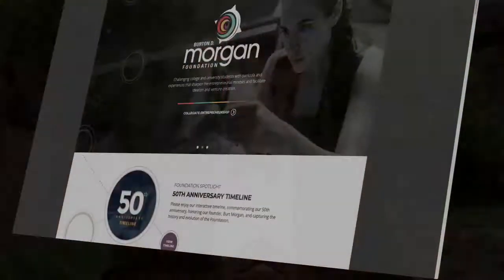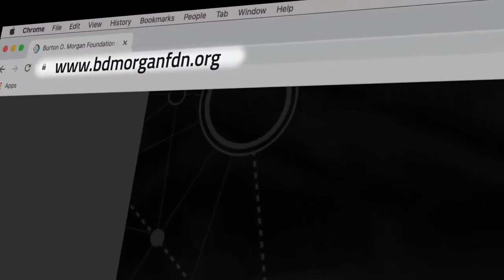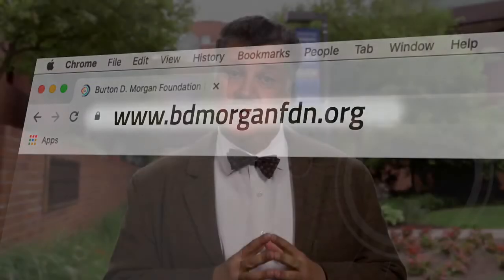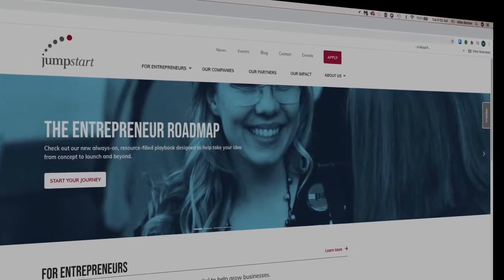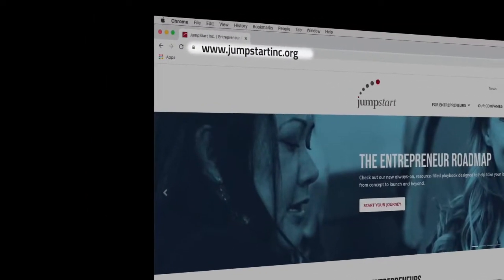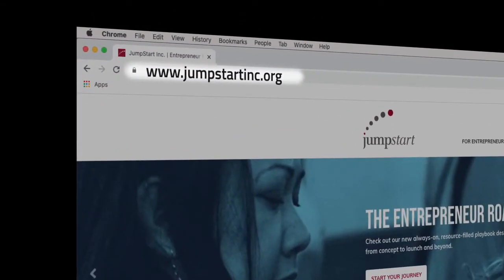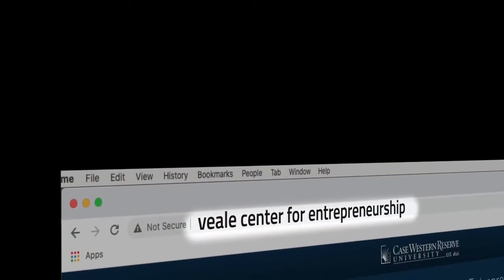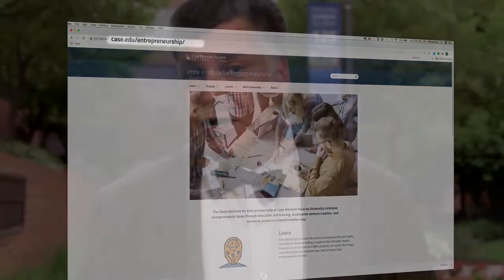Skills Lab Basics - Intro to Intellectual Property - Part 4 of 4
Introduction to Intellectual Property
Michael Folise (CIT '81, LAW '04)
Of Counsel, Lowe, Graham, & Jones

Presented by: Veale Institute for Entrepreneurship